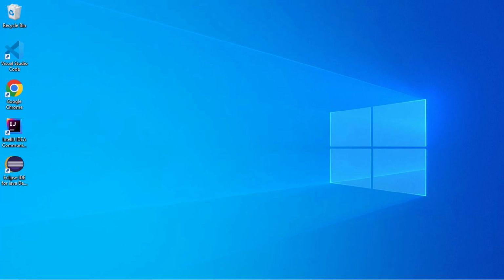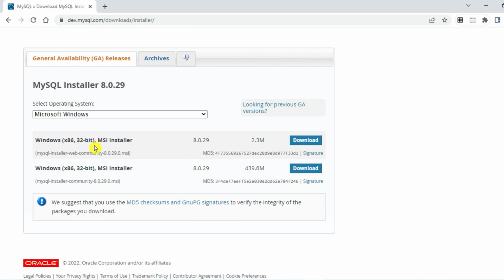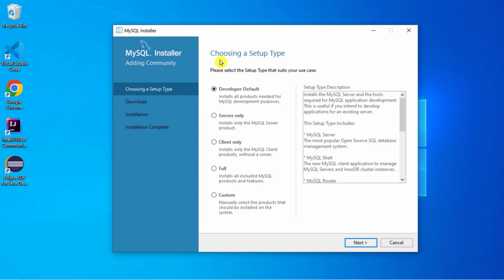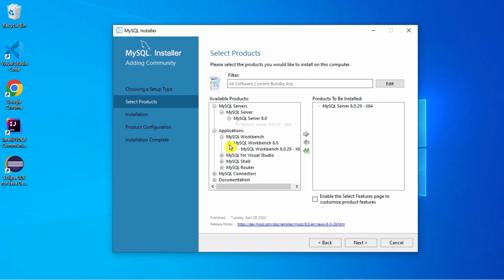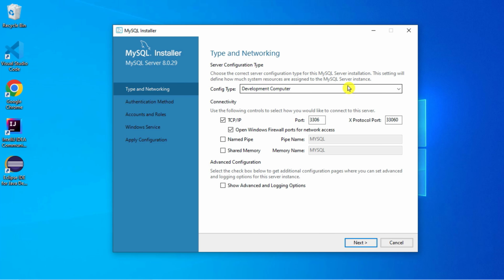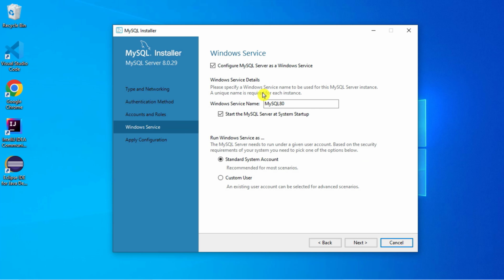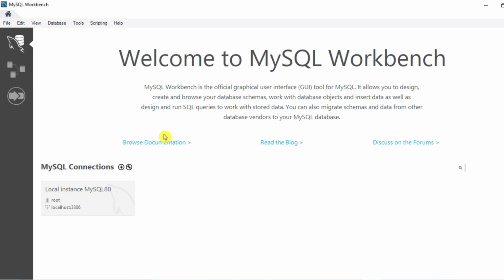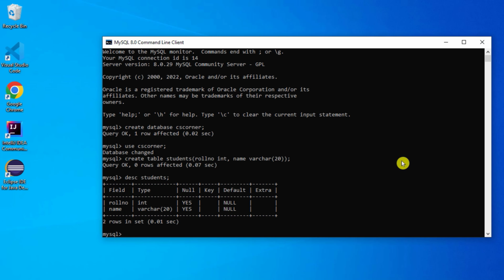Install Latest MySQL 8.0.29 on Windows 10/11 | Complete Configuration Guide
This video is the complete installation guide for LATEST MySQL 8.0.29 Server and Workbench.  Step-by-step instruction with a detailed explanation is given in this video.

If you follow all steps properly surely you will be able to install MySQL without any errors.
Also, I have shown how to create a database and table using MySQL Command-Line.

Timestamp:
00:00 | Introduction
00:12 - 02:00 | MySQL Download
03:00 | Custom MySQL Download
04:16 | Product Configuration
05:00 | Setting Root Password in MySQL
06:32 | Starting MySQL Workbench
07:05 | Starting MySQL Command Line
07:28 | Creating Database
07:37 | Creating Table
07:49 | Conclusion

🎥 Tools I used for recording

🌍🌍$$$**Want To Become a SUCCESSFUL YouTuber please join FREE Webinar ***$$$🌍🌍